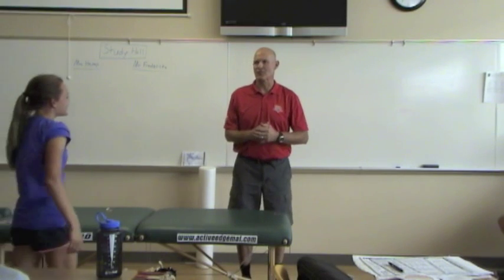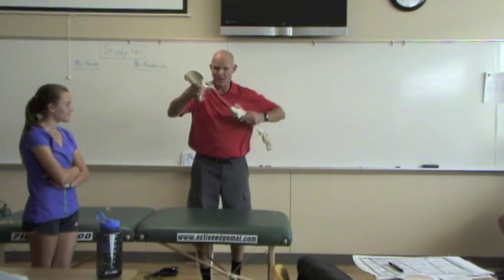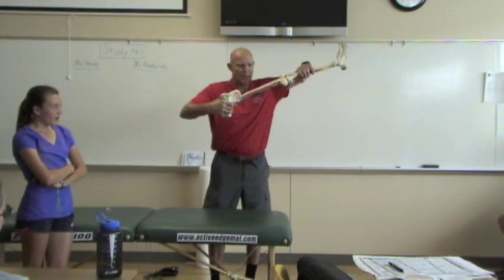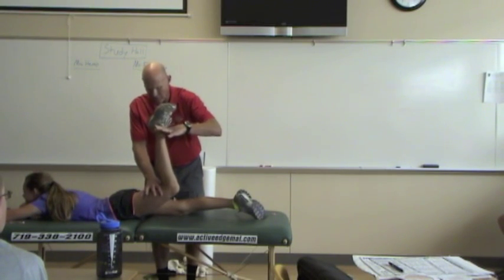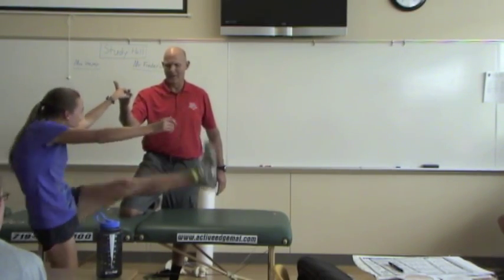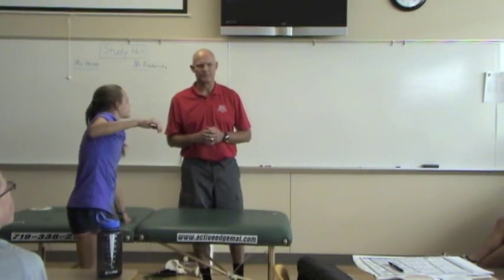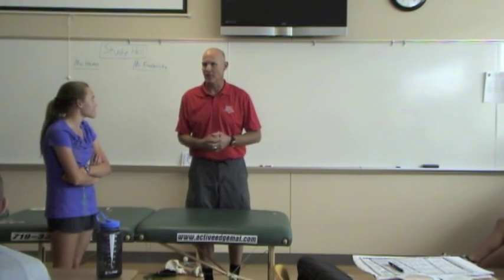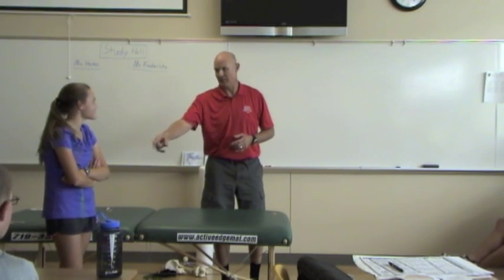Dynamic Stretching & Muscle Disfunction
This video discusses the mechanics of dynamic stretching, and how it effects muscle force out put and stability.  The results will definitely surprise you.